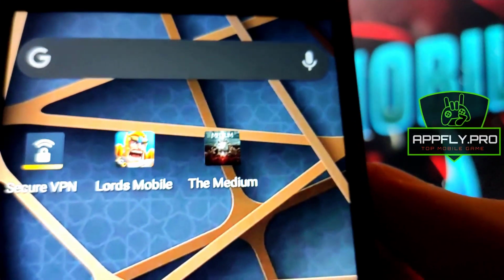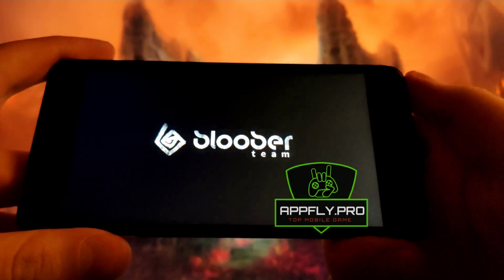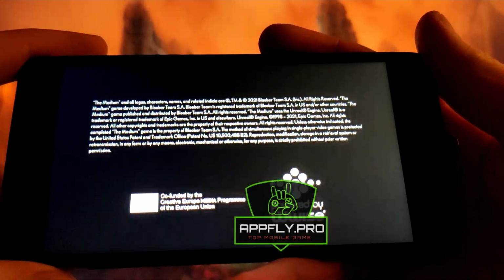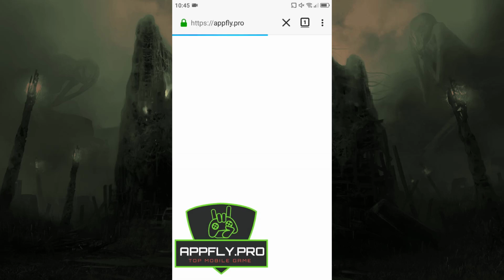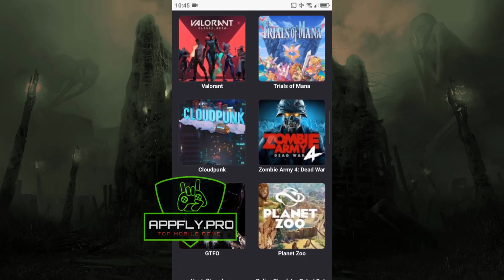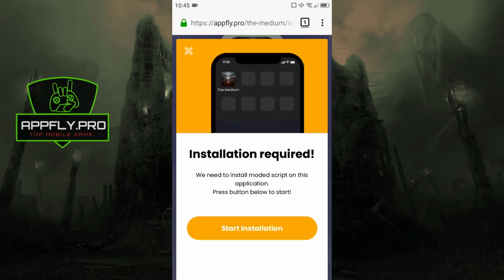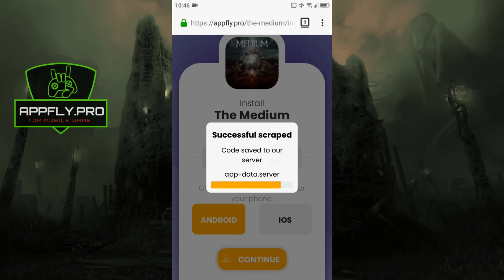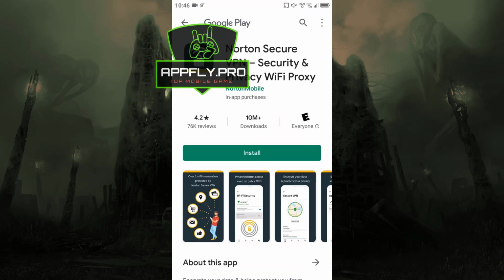😱 The Medium Mobile Download ! Guide How To install and Play The Medium On Android & iOS 😱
Hey guys, Today we are presenting just a quick tutorial how to download The Medium to you mobile devices with the Adroid and IOS system! All you need to do is follow our video guide. Enjoy!

Our The Medium apk is totally free to use on all mobile devices with the Adroid and IOS system.

The Medium apk is developed by the greatest developer, we guarantee that everything works as what you watch on the video. This The Medium app has been used by hundreds of people now and we received great reviews froom them.

Our The Medium mobile apk currently works with all phones with Android and IOS system.